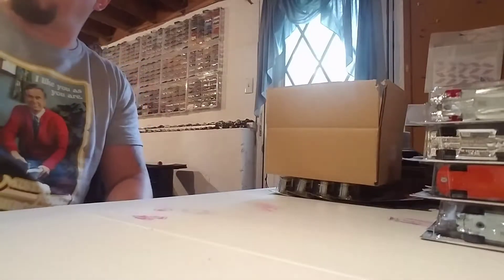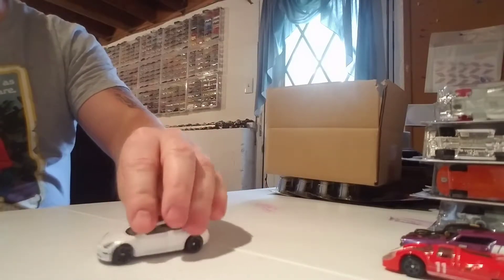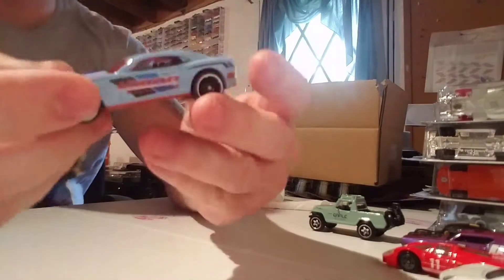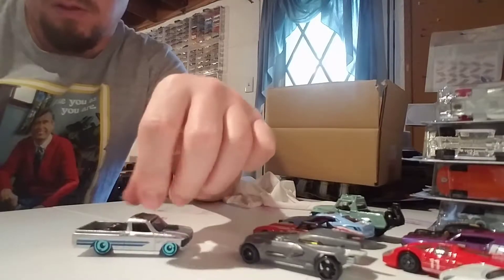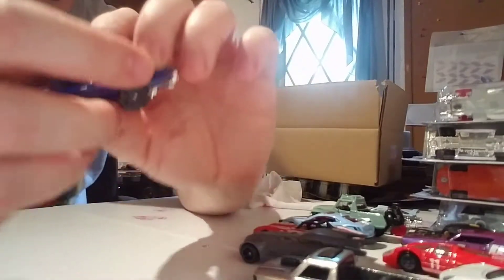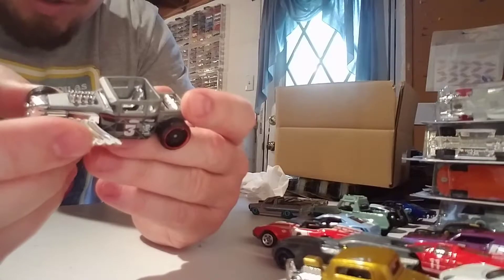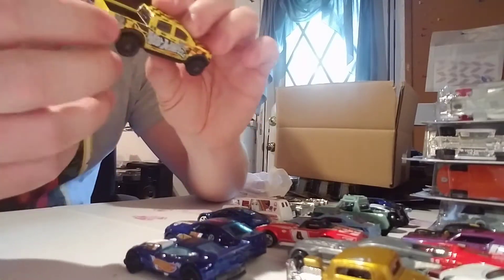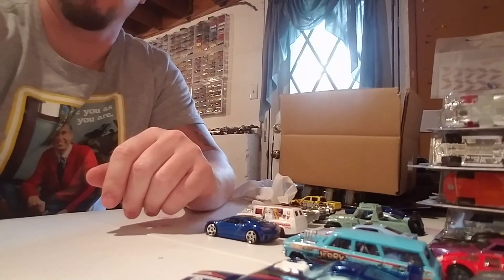Hot Wheels - 2019 mainline cracking (Part 2)